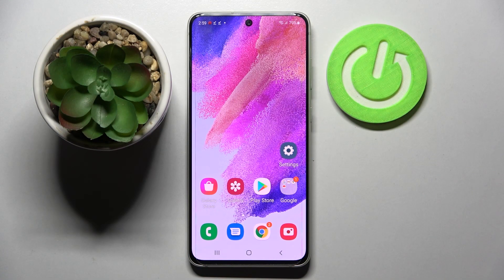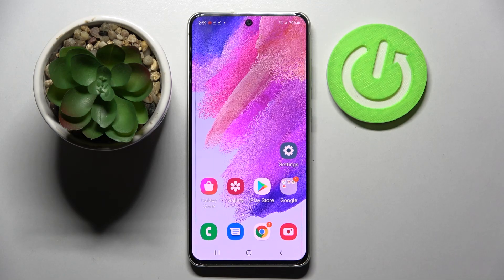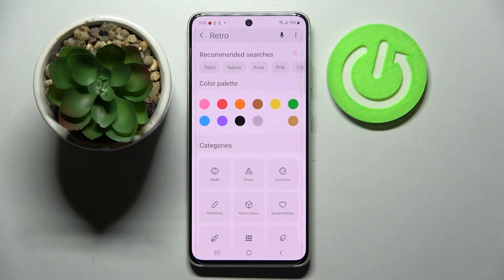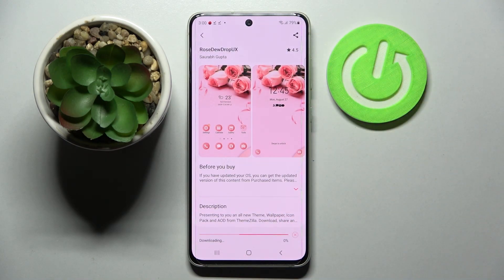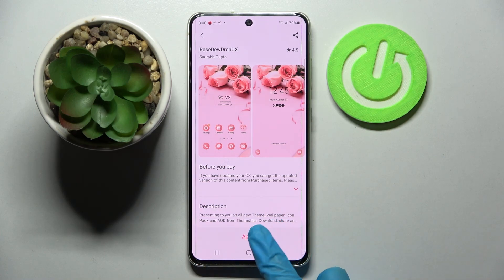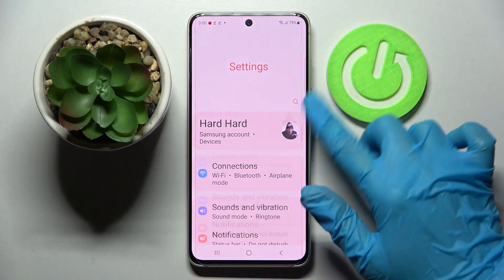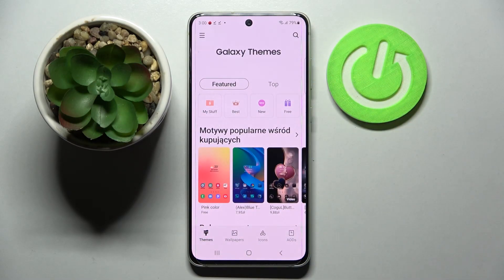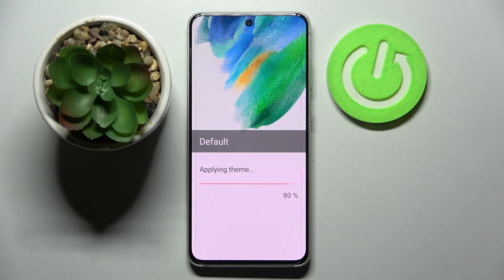How to Change Device Theme on SAMSUNG Galaxy S21 FE - Adjust Display Settings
Read more info about SAMSUNG Galaxy S21 FE:
What is the best way to change the device theme on SAMSUNG Galaxy S21 FE? What are the steps to change the current device theme on a Samsung Galaxy S21 FE? With this tutorial, we will show you how to change the device theme on a SAMSUNG Galaxy S21 FE. The above tutorial can show you how to refresh the device theme on your Samsung device and personalize it smoothly. Let's follow this tutorial to install the most popular theme on the SAMSUNG Galaxy S21 FE. Our HardReset.info YT channel has many tutorials for SAMSUNG Galaxy S21 FE.

How to update the theme on SAMSUNG Galaxy S21 FE? How to set up a theme on SAMSUNG Galaxy S21 FE? How to personalize display on SAMSUNG Galaxy S21 FE? How to change the device theme on SAMSUNG Galaxy S21 FE? How to set up a device theme on SAMSUNG Galaxy S21 FE? How to customize the device theme on SAMSUNG Galaxy S21 FE?